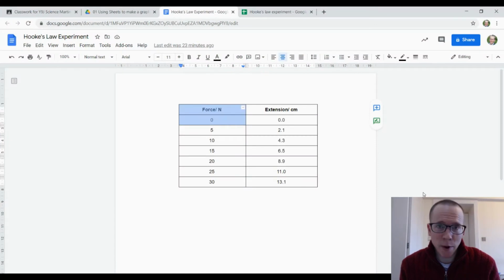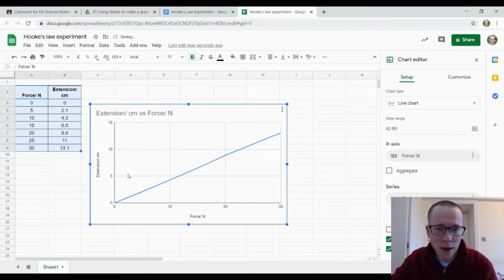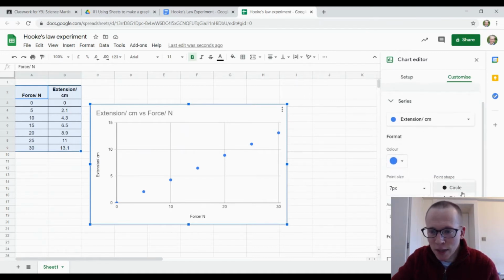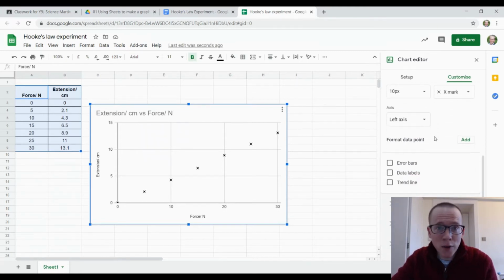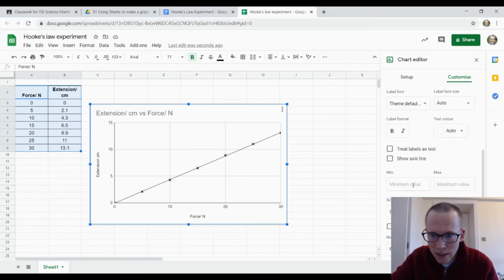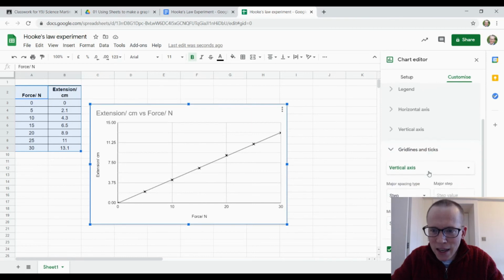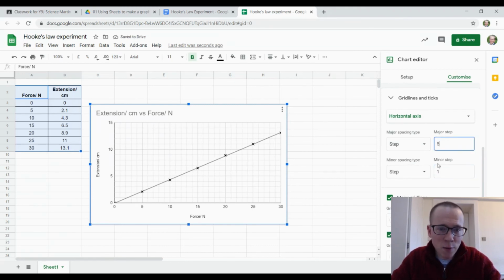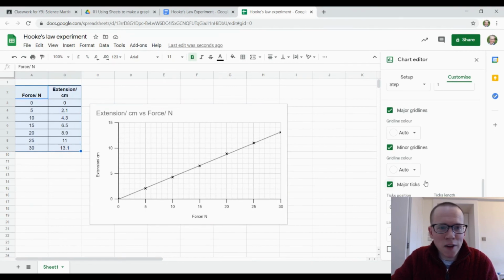Google Sheets - making a graph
How to make a Google Sheets graph that looks like a graph you would draw on graph paper.